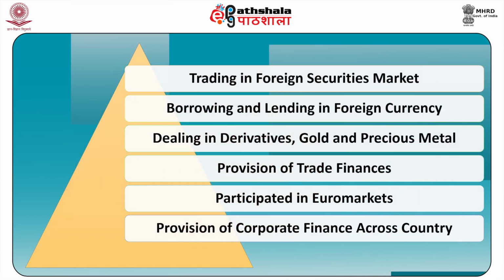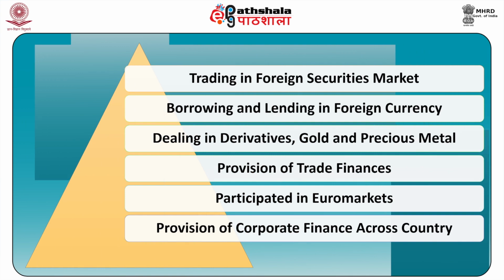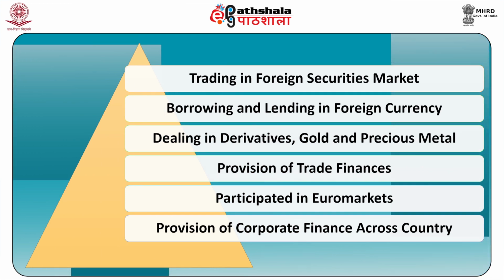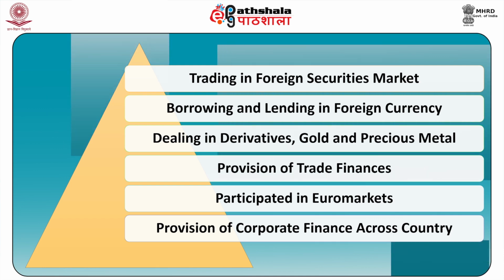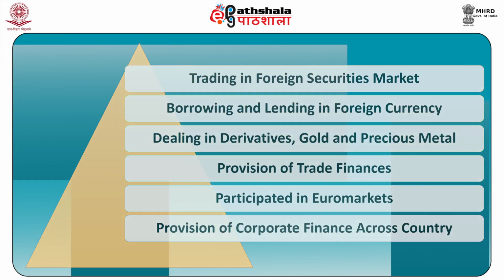INTERNATIONAL BANKING (BSE)